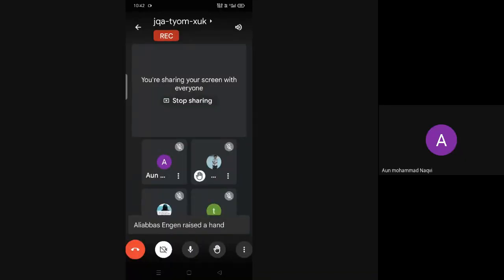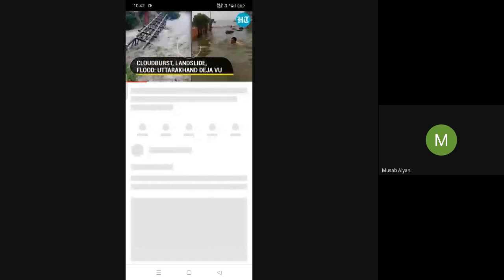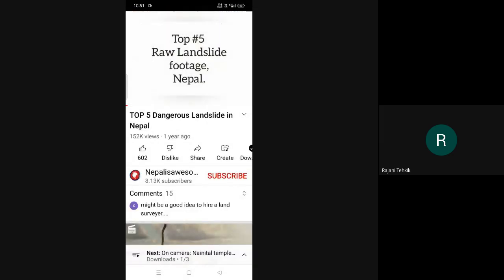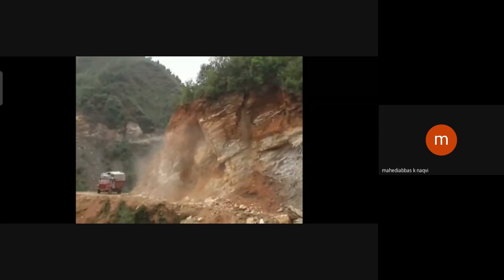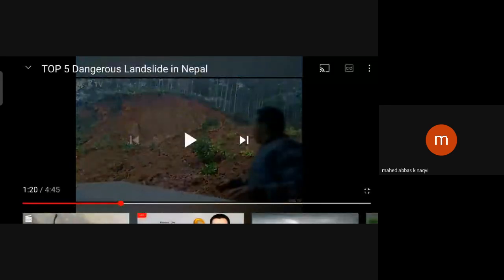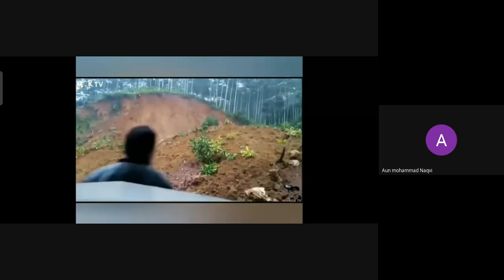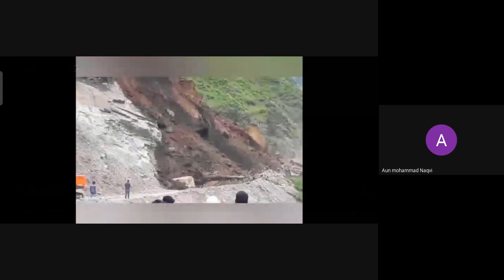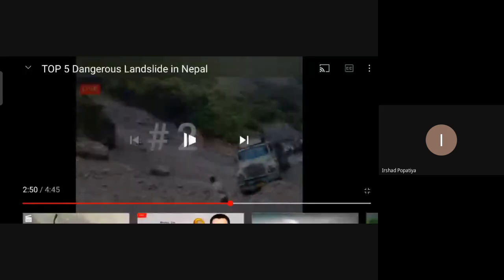6B SCIENCE 10:30-11:15 A.M 15-JAN-22 L-14-WATER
CLASS : 6B
SUBJECT : SCIENCE
DATE :15-JAN-22
LESSON : 14